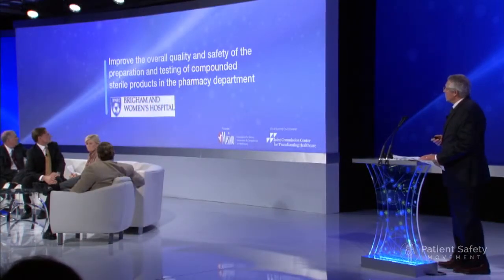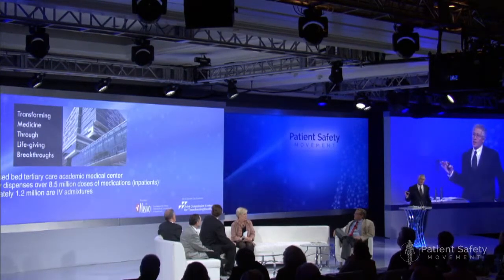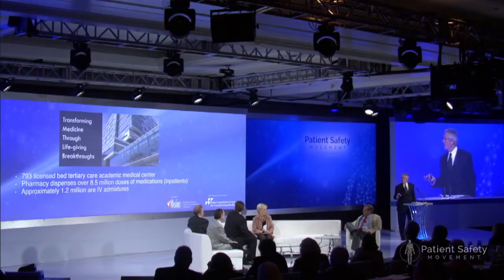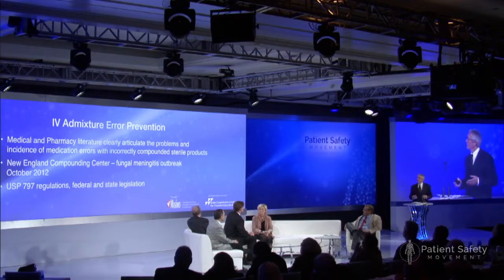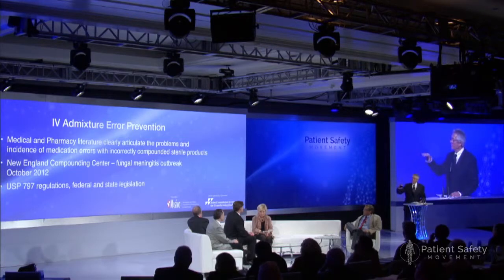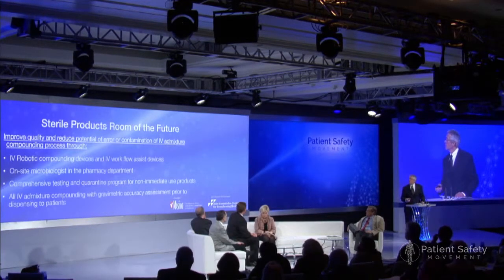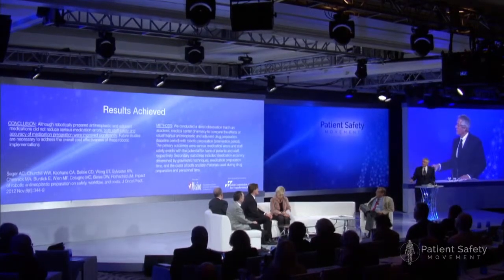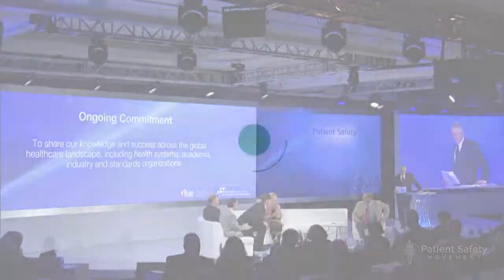Commitment Announcement - William Churchill, Brigham & Women's Hospital